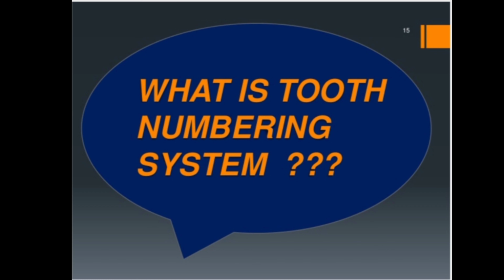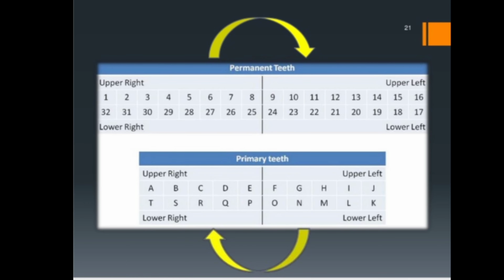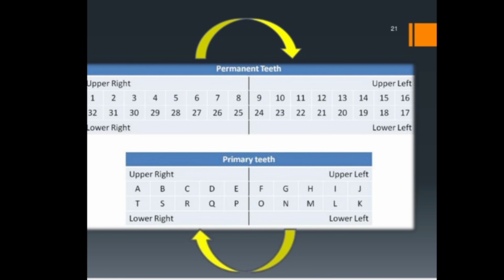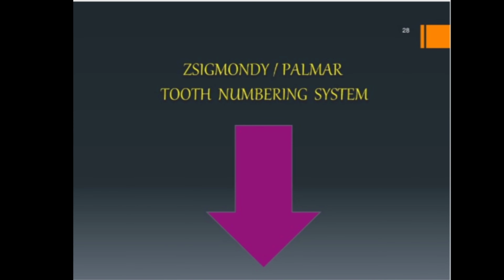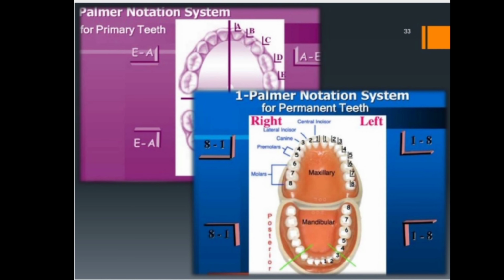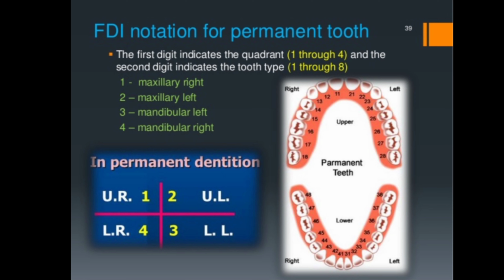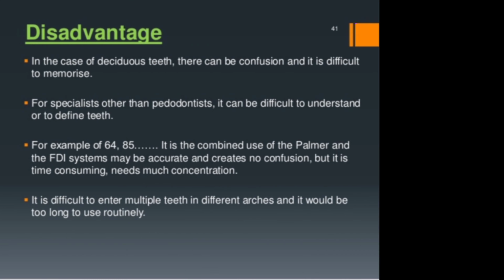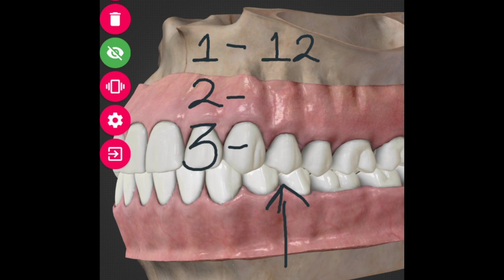Tooth Numbering System detail explanation // Dr. Sakar Bajracharya DentoMacDental , Online Check Up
Tooth Numbering System in Detail,
Tooth Numbering System for Dental students.

# DentoMac Dental
- get online Dental cheCk-uP now.
- get online Dental Consultancy now.

DentoMac Dental has specialist Doctor's , providing online consultation across India.

 @SPECIALIST IN CRAFTING SMILE.